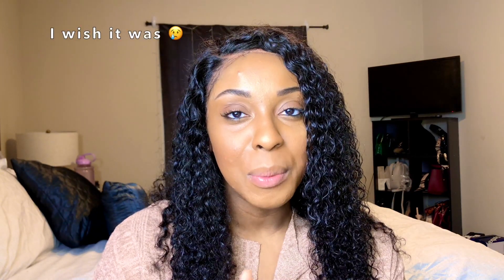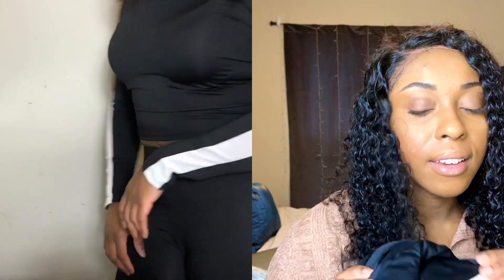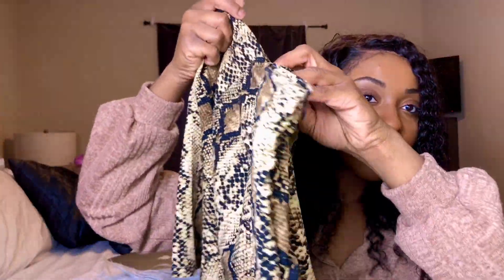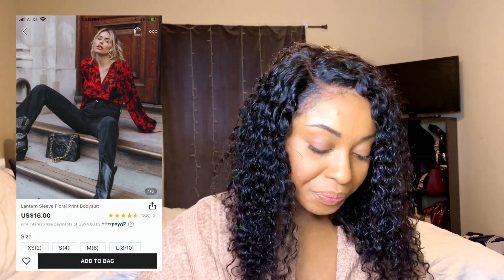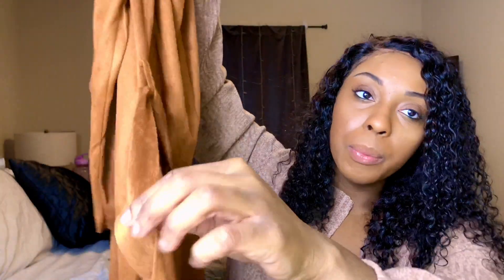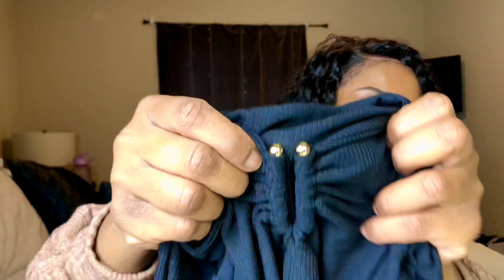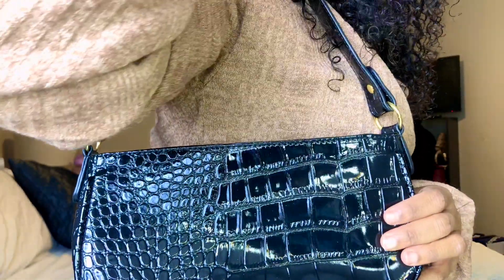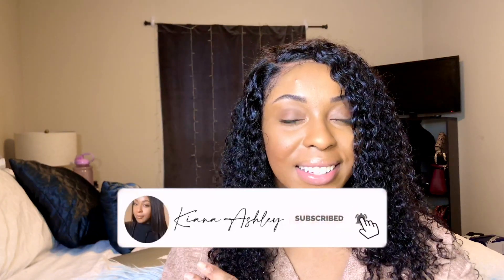SHEIN TRY ON HAUL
Hiii everyone!
I decided to do a little quarantine haul. I've listed all of the items mentioned below. Let me know if I missed anything. Hope you all enjoy and stay safe!

♡ ITEMS MENTIONED:
Drop Shoulder Notched Neck Rib-knit Top

Thank you for tuning into another video. I hope you enjoyed.

xoxo,

Kiana ♡